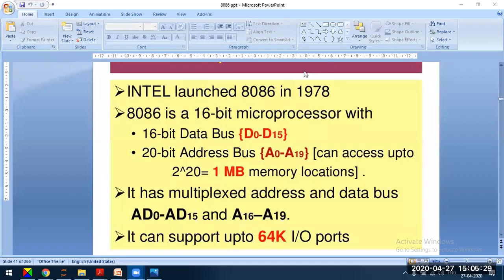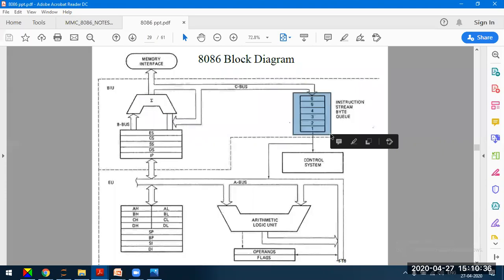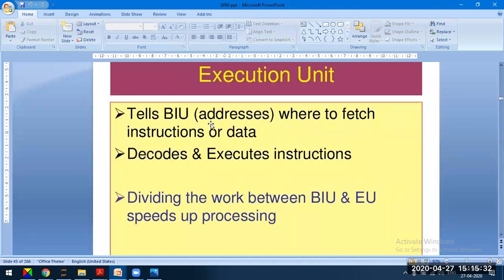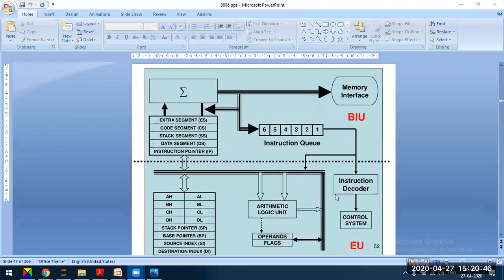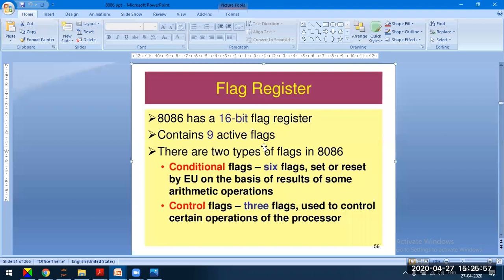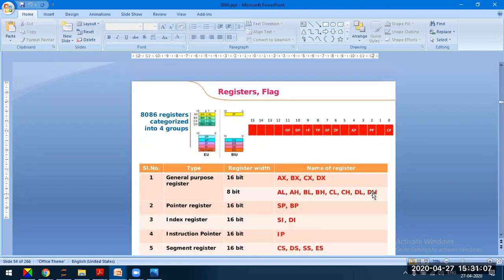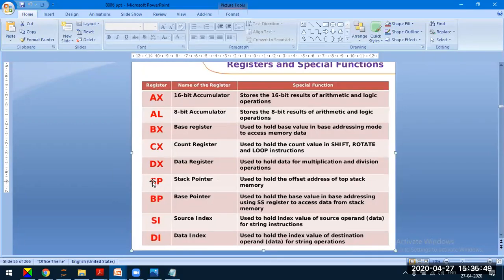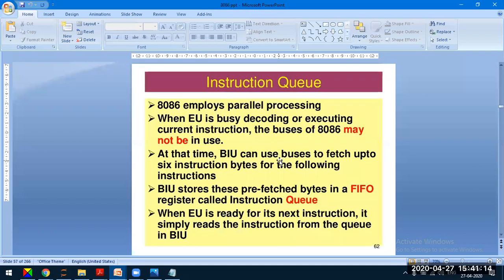ZOOM app class | MMC | 27 4 2020 | 8086 CPU Architecture continued